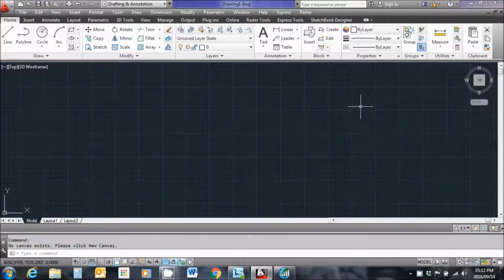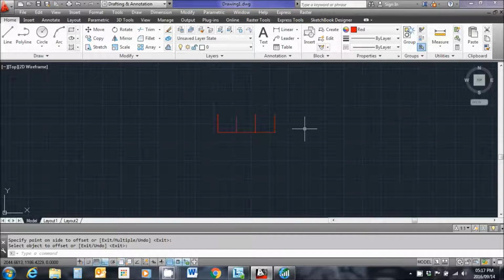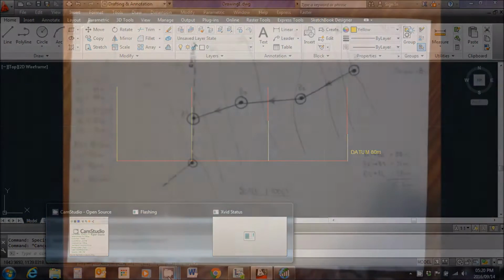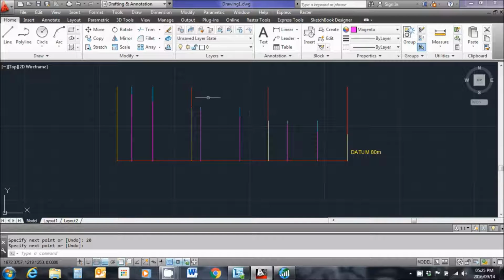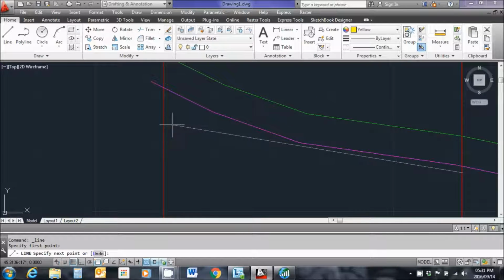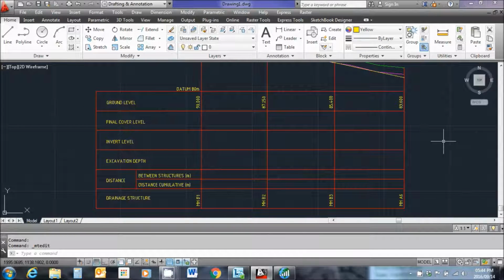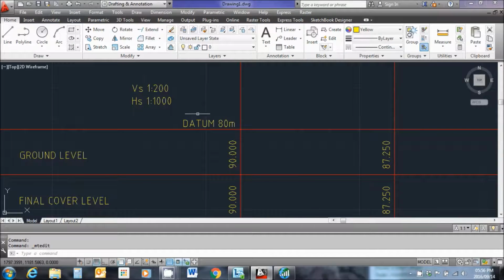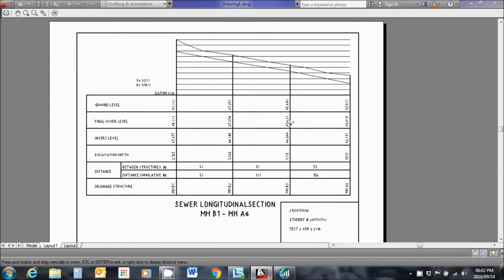Drawing a basic longitudinal section - AutoCAD for CDR2212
A "short" tutorial showing you how to construct a basic sewer longitudinal section.